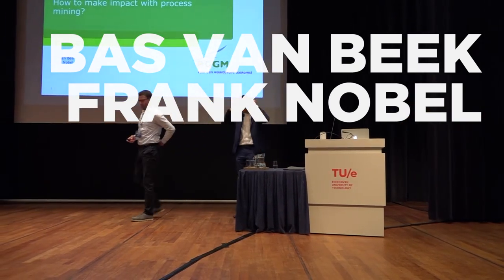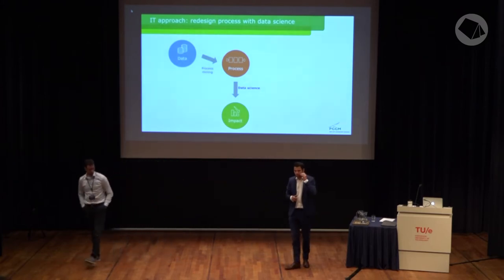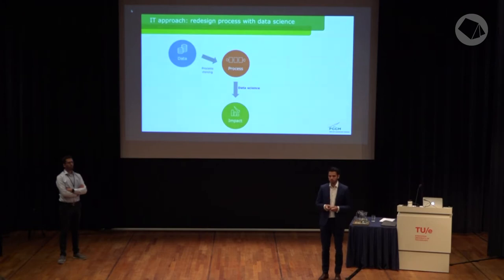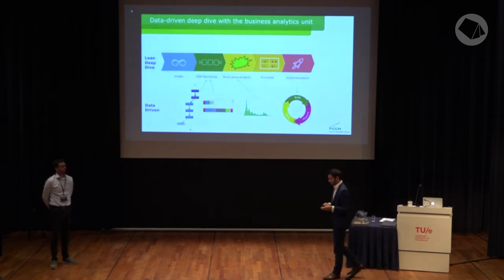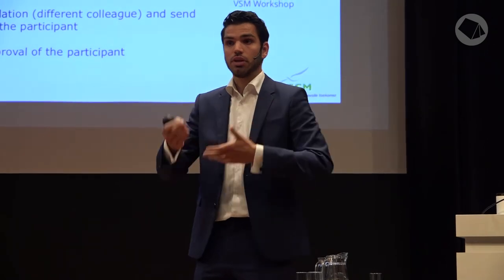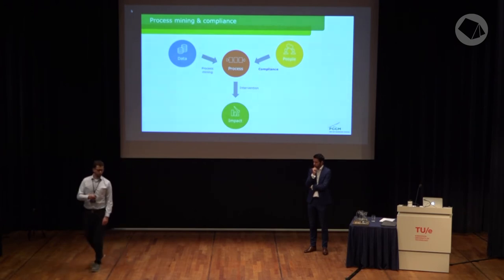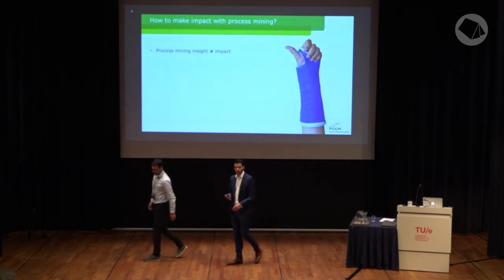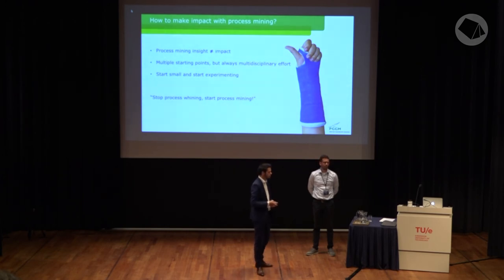Bas van Beek & Frank Nobel — Process Mining Camp 2019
PGGM is a non-profit cooperative pension administration organization. They are founded by social partners in the care and welfare sector and serve four million participants.

Bas van Beek is a process consultant and Frank Nobel is a process and data analyst at PGGM. Instead of establishing process mining either in the data science corner or in the Lean Six Sigma corner, they approach every process improvement initiative as a multi-disciplinary team with people from both groups.

The nature of each initiative can be quite different. For example, some projects are more focused on the redesign or implementation of an IT solution. Others require extensive involvement from the business to change the way of working. In a third example, they showed how they used process mining for compliance purposes: Because they were able to demonstrate that certain individual funds actually follow the same process, they could group these funds and simplify the audit by using generic controls.